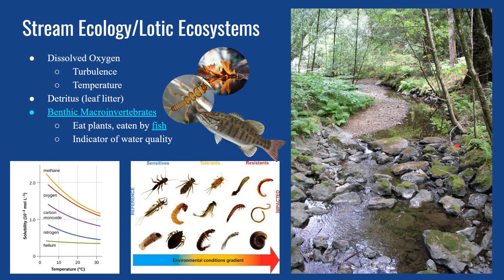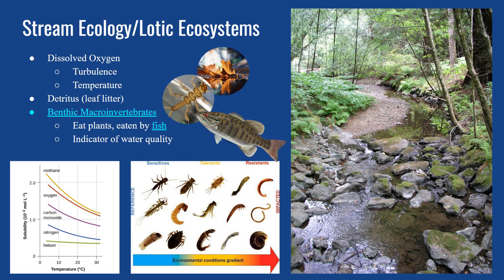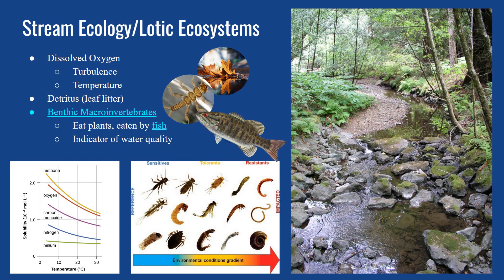Stream Ecosystems (Workshop 3 Recording 5)